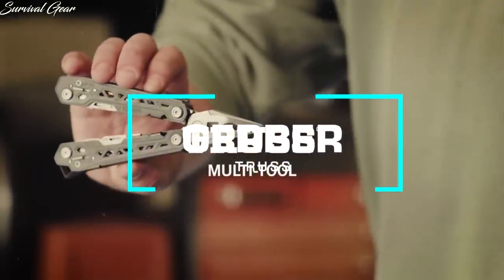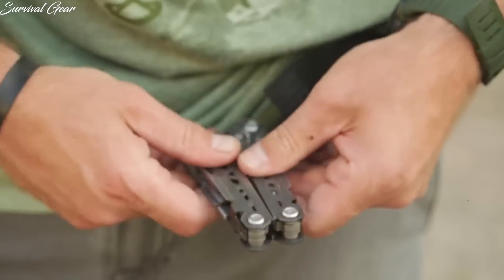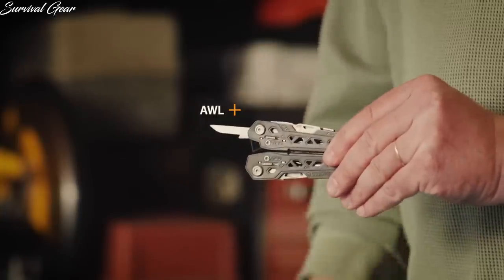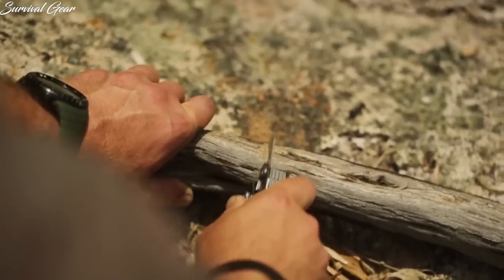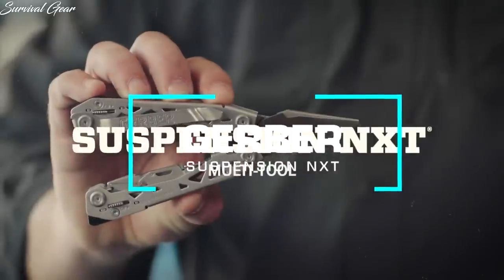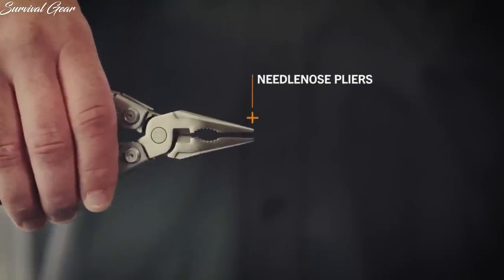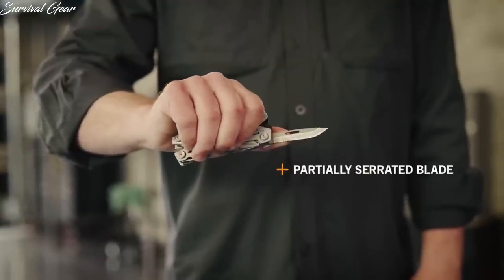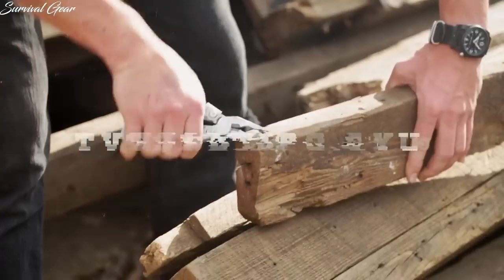TOP 8 Best New Multi-Tools [2019] You Must Have!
Are you looking for the best New Multi Tools of 2019? These is some of the best new multi-tools we found so far:

✅1. SOG Baton Q4
✅2. Gerber Truss
✅3. SOG PowerPint
✅4. Letherman OHT
✅5. Gerber Suspension NXT
✅6. SOG PowerLitre
✅7. Letherman Surge
✅8. Victorinox Swiss Tool